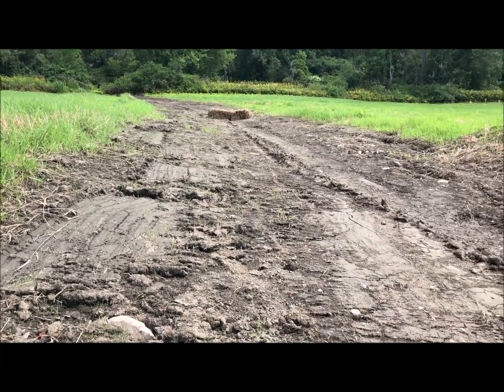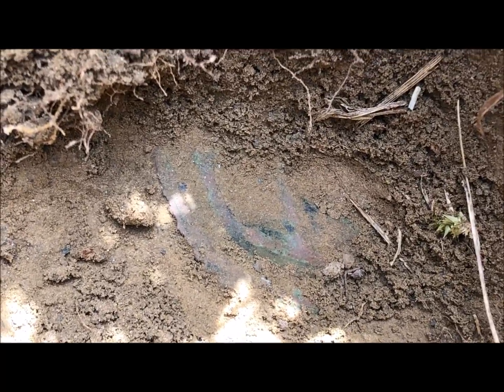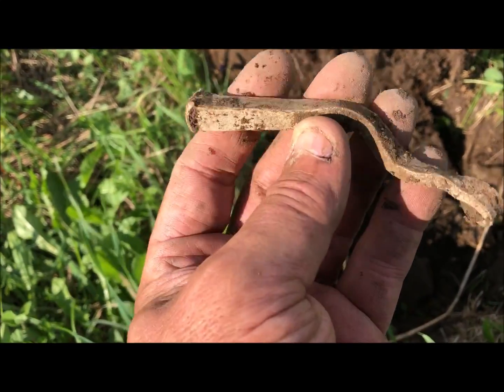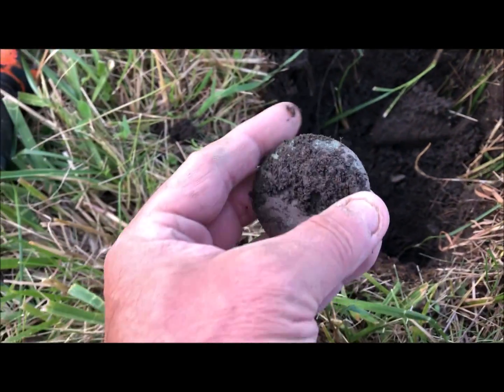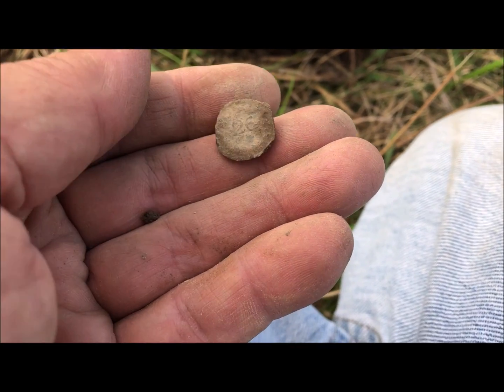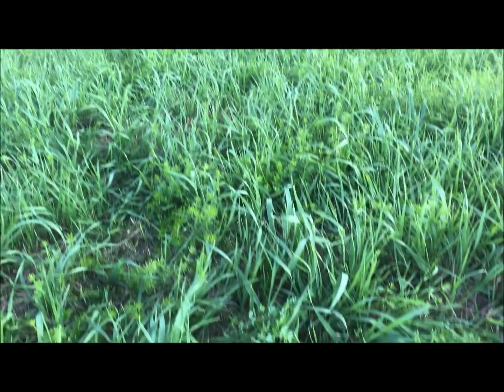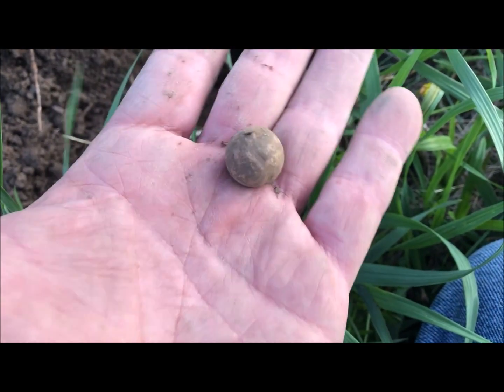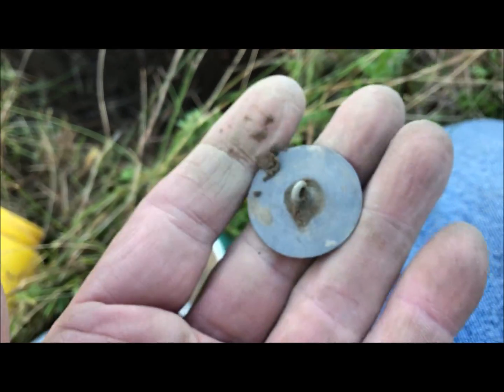Metal Detecting Vermont & New York Hunt # 159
26th Regiment of Foot at Fort Ticonderoga. Captain William Delaplace and nearly all of his command were men of the 26th Regiment of Foot, which were sent by the British Army to serve in North America in 1767, as part of a regular rotation of regiments into colonial service. Some of this video was taken just a few miles north of Fort Ticonderoga.